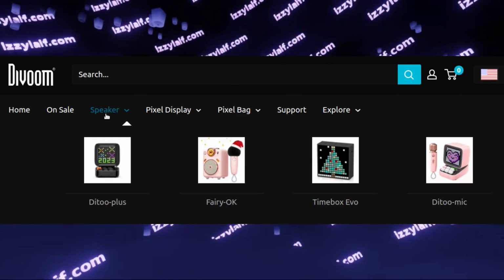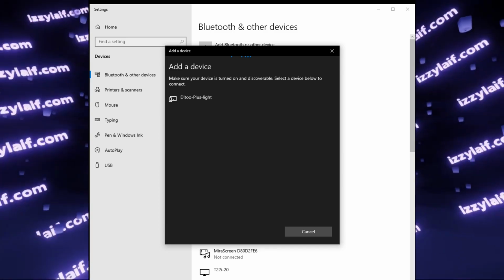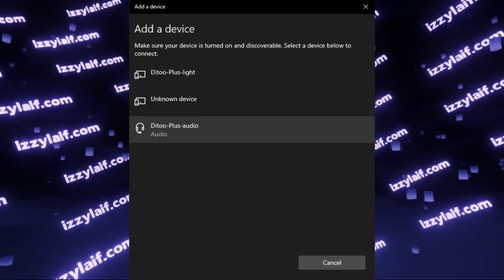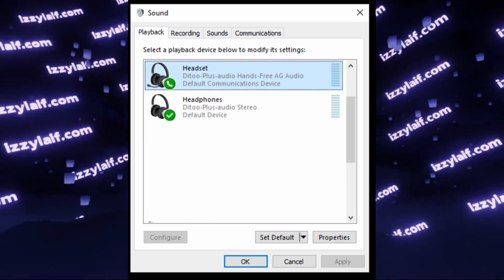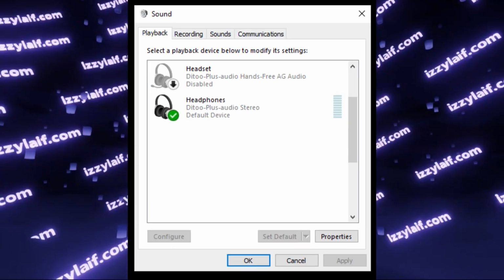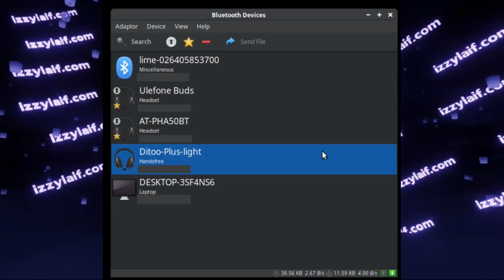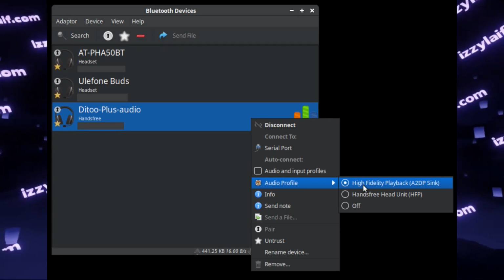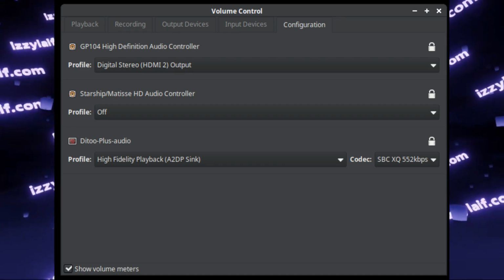📢 Divoom Bluetooth speaker how to connect to PC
Divoom light divoom audio bluetooth device